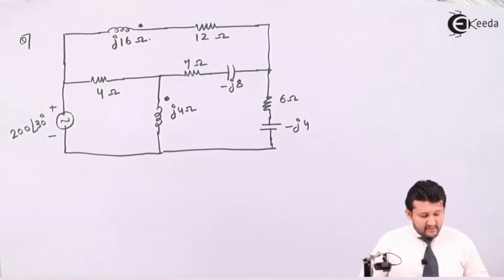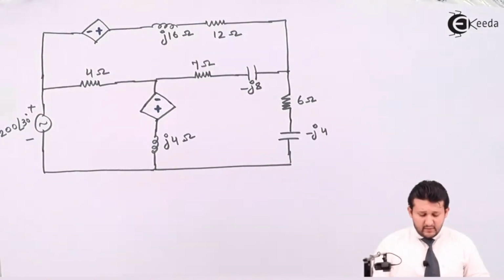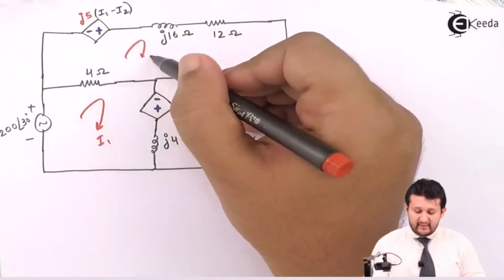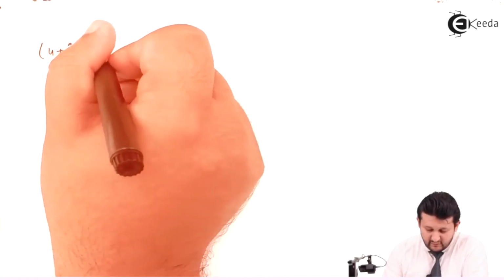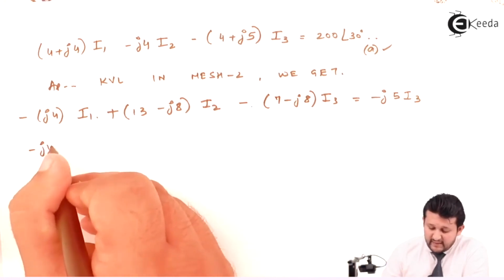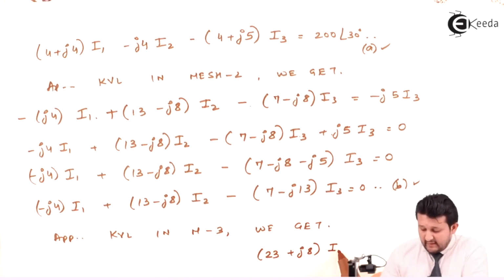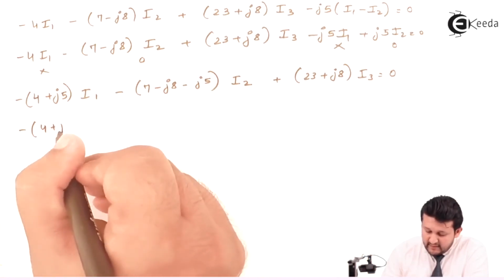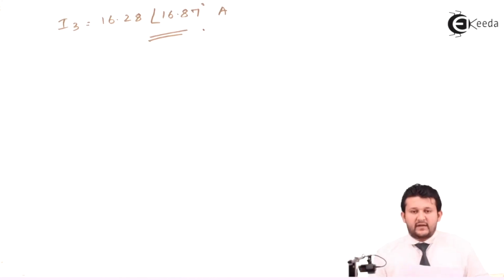Problem No.7 based on Dot Convection | AC Coupled Circuit | Circuit Theory and Networks | EXTC